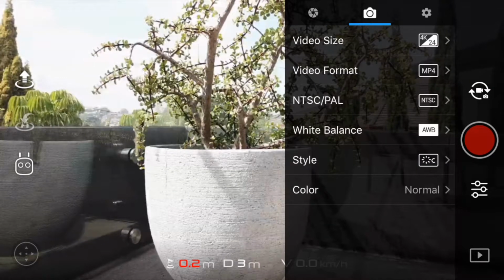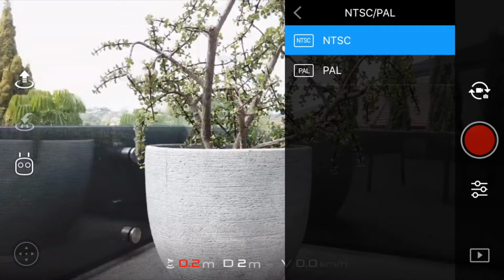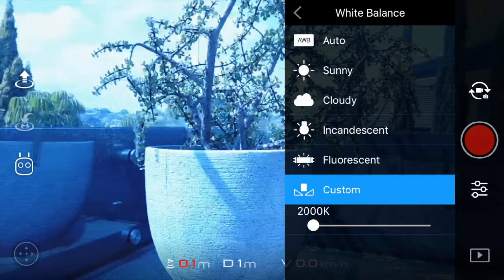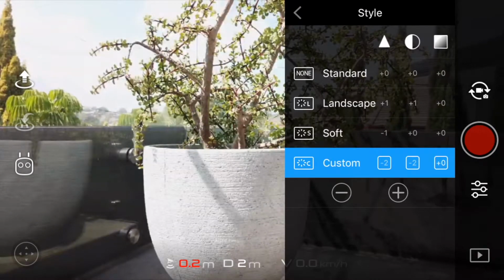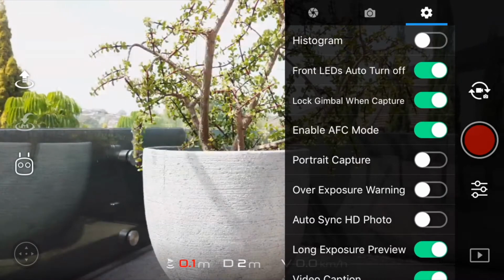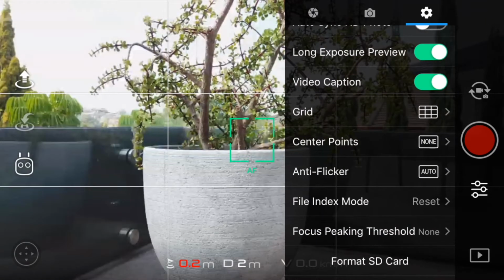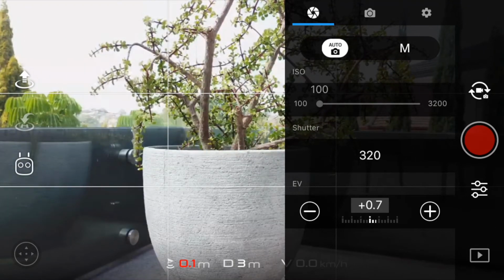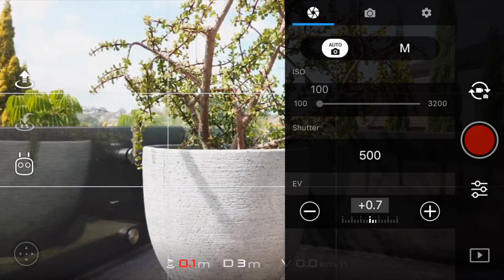UNBELIEVABLE CINEMATIC SETTINGS FOR THE MAVIC PRO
Do You Want To Know The Ultimate DJI Mavic Pro Cinematic Settings?